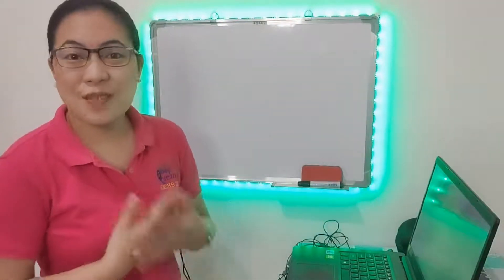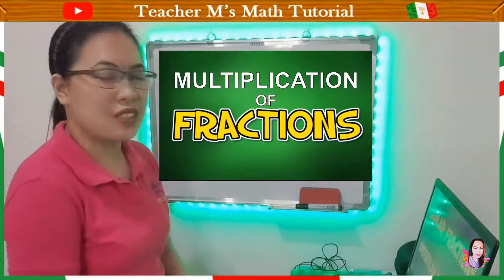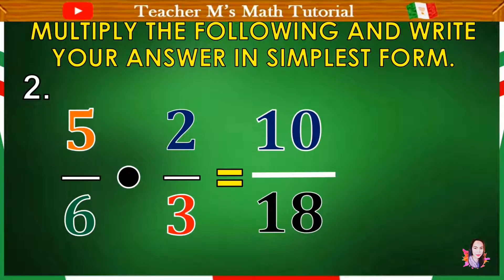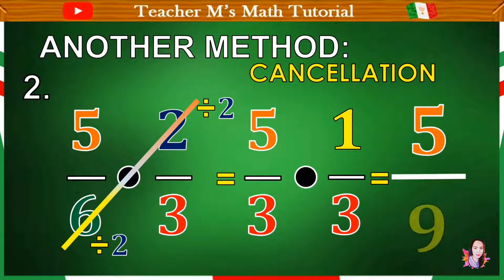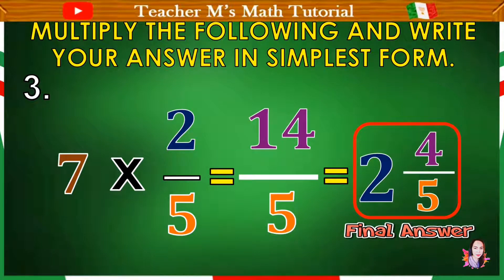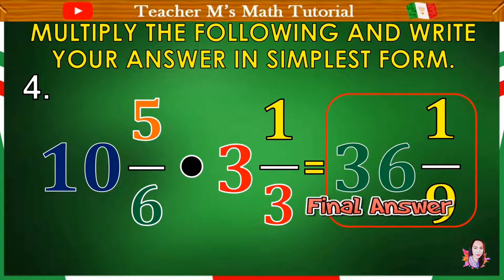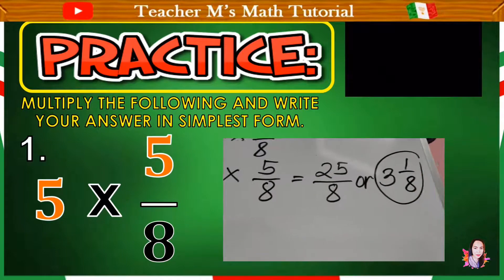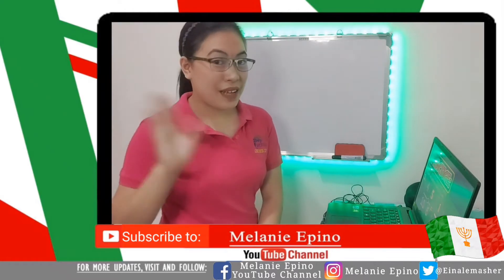MULTIPLICATION OF FRACTIONS | Math Tutorial by Teacher M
In this video, you will learn about multiplication of fractions. Step-by-step. Madali lang!
Multiplying Fractions and Simplifying to its lowest term. (Mixed numbers, combination of mixed and proper fraction)
*change improper fraction to mixed number and vice versa.

See you mga Ka-vibes on our next Math tutorials! Bawal ang nega, good vibes lang!

ALL ABOUT FRACTIONS
Dissimilar Fractions
Addition and Subtraction of Dissimilar Fractions
How to add and subtract dissimilar fractions
How to add and subtract unlike denominators
Addition of Dissimilar Fractions
Subtraction of Dissimilar Fractions
Changing improper fraction to mixed number
Changing mixed number to improper fraction
Reducing fractions to lowest term
Simplifying fractions to simplest form
Similar Fractions
Same Denominator
Common Denominator
Mixed Number to Improper Fraction
Improper Fraction to Mixed Number
Addition of Similar Fractions
Subtraction of Similar Fractions
How to add or subtract similar fractions?
How to add similar fractions?
How to subtract similar fractions?
How to simplify fractions?
How to reduce fraction to lowest term?
How to multiply fractions
Simplifying fractions to its lowest term
Reducing fractions if needed
Getting the GCF Greatest Common Factor